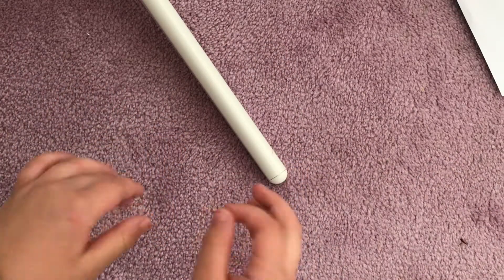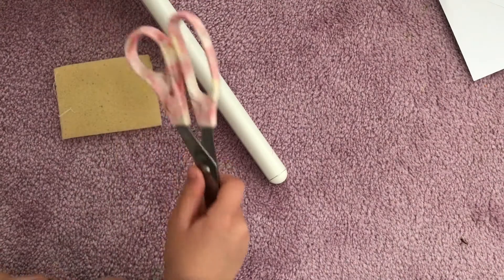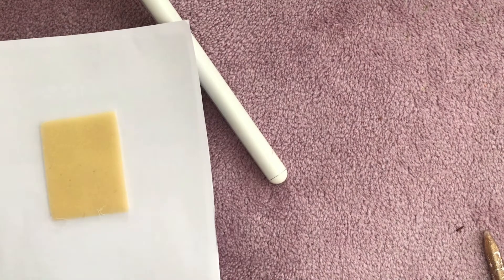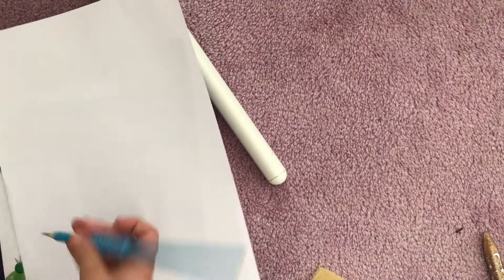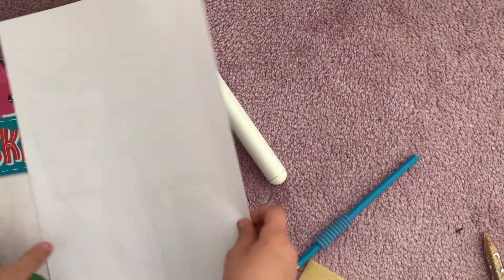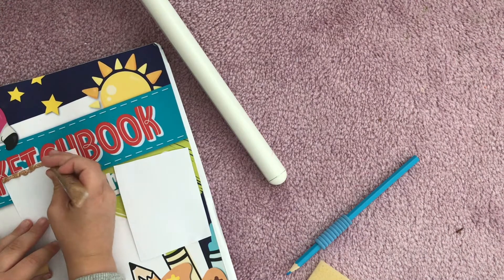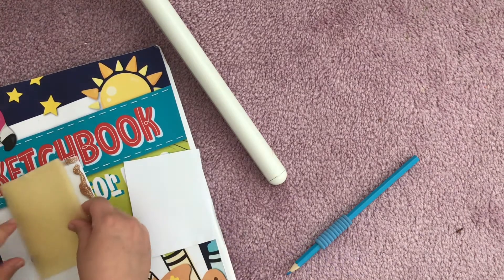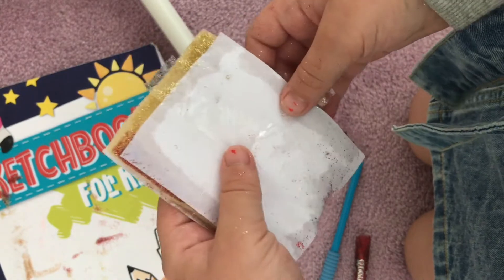How to make a DIY paper squishy *SUPER EASY* | Vxnillacupcakes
Hope you enjoyed! If you made this, show me! Make a video of your squishy with the hashtag vvvxnillasquish 😘